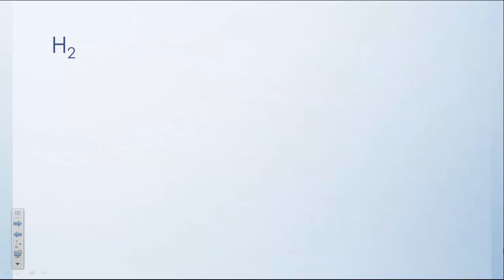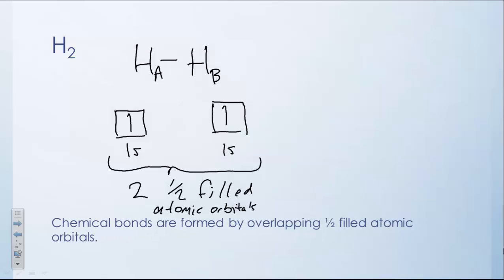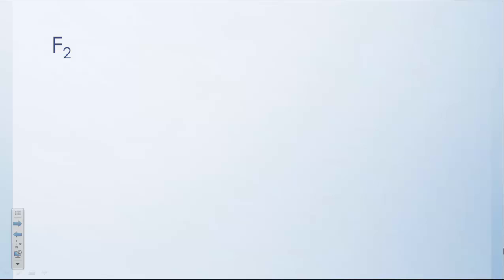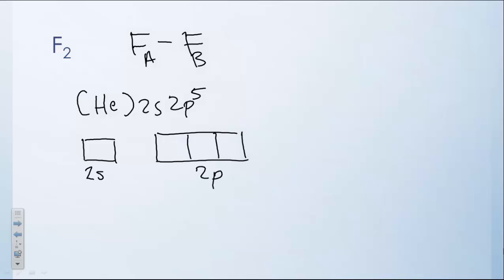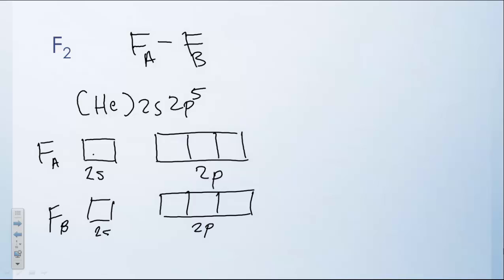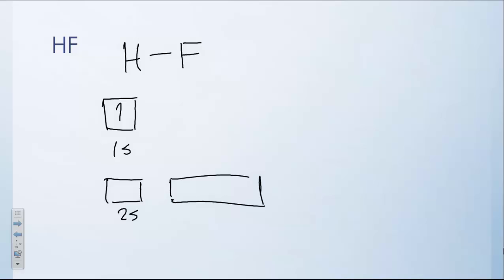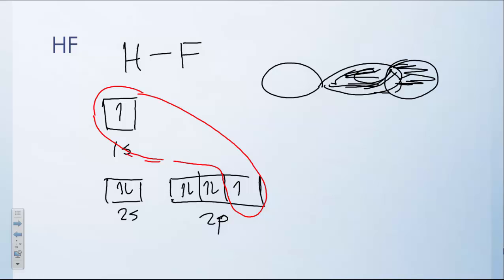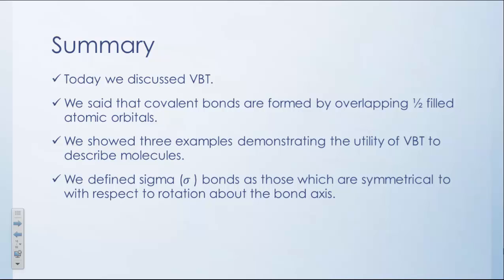An Introduction to Valence Bond Theory